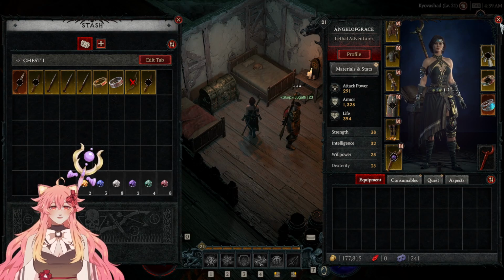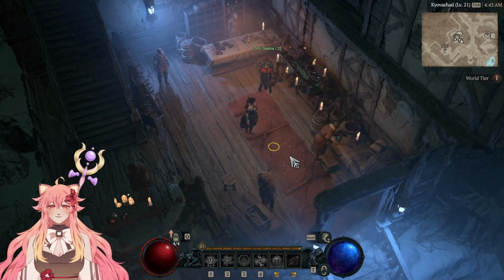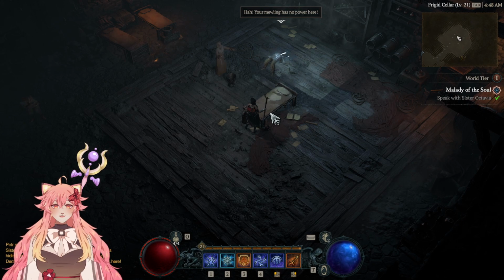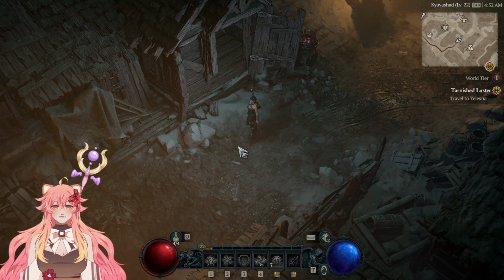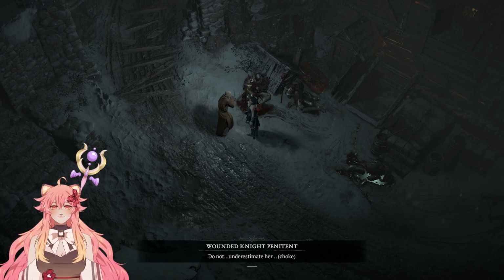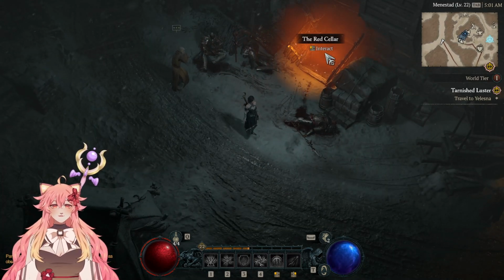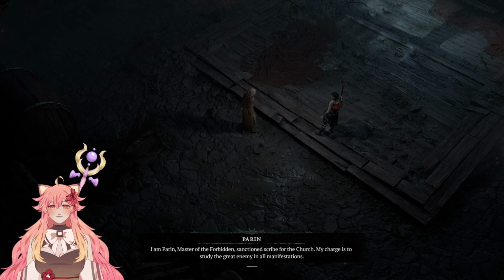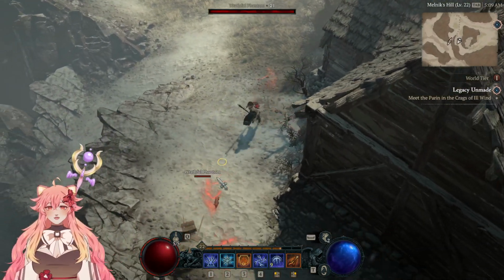AngelOfGrace Plays Diablo IV (Sorceress Gameplay) - Episode 17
Pick up a game like this and help support Angel at the same time? Easy check out her game store

"HELL WELCOMES ALL
Diablo® IV is the ultimate action RPG experience with endless evil to slaughter, countless abilities to master, nightmarish dungeons, and legendary loot. Embark on the campaign solo or with friends, through beautifully dark settings, or explore a shared world where players can meet in towns to trade, team up to battle world bosses, or descend into PVP zones to test their skills against other players."

"LEGENDS OF CREATION
An old legend has it that Sanctuary was created by the union of an angel and a demon, and that their descendants—humanity—built villages, then cities and empires, spreading across the land to form the world's cultures and civilization."